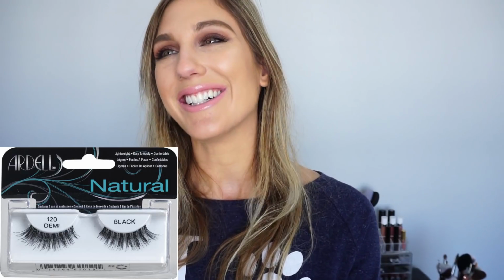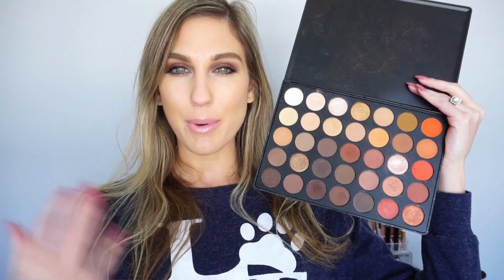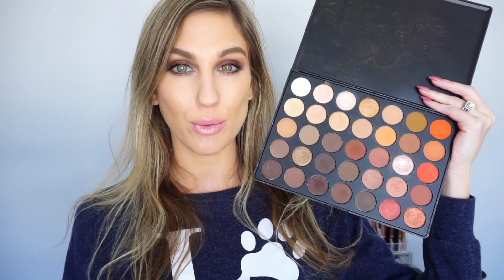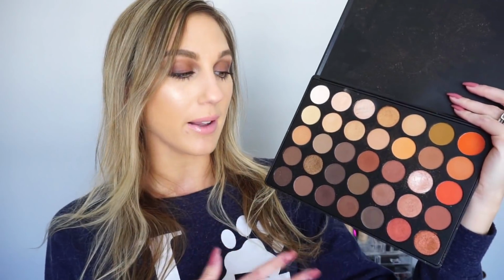FLASHBACK FRIDAY │ RIDE OR DIE MAKEUP TAG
FLASHBACK FRIDAY
RIDE OR DIE MAKEUP TAG

Happy Friday! I have a new Flashback Friday video today, this one featuring the Ride or Die Makeup Tag that I posted in August 2016! I hope you enjoy seeing an update on these products, and let me know if you have any future Flashback Friday requests!

♥ ♥ ♥FLASHBACK FRIDAY ♥ ♥ ♥
L’Oreal True Match Lumi Foundation
Maybelline Fit Me Concealer
Pur 4-1-in1 Powder
Rimmel Translucent Powder
Milani Luminoso
Too Faced Chocolate Soleil Bronzer
Becca x Jaclyn Hill Champagne Pop
Maybelline Lash Sensational
Maybelline Lipstick
Kat Von D Bow N Arrow

♥ ♥On Me
Clinique Beyond Perfecting Foundation
Kevyn Aucoin Concealer
Becca Capri Coast Bronzer
Burt’s Bees Toasted Cinnamon Blush
Ofra Beverly Hills Highlight
Mac x PatrickStarrr Glam Palette

My Sigma Beauty Favorites!